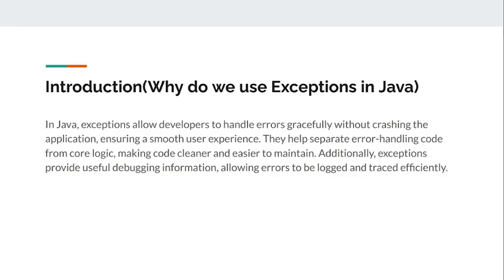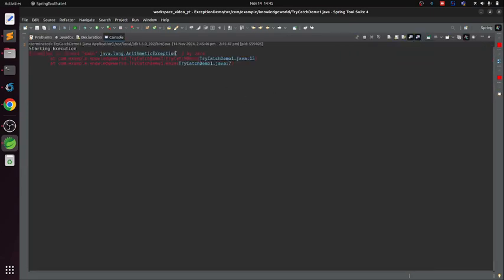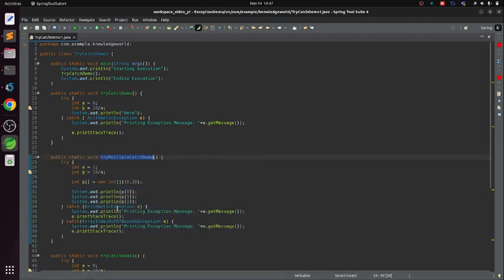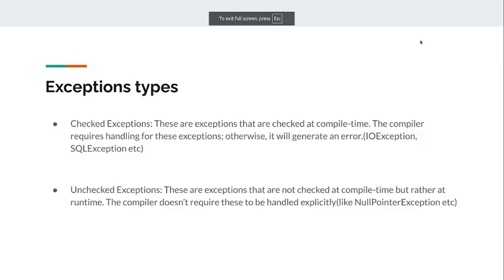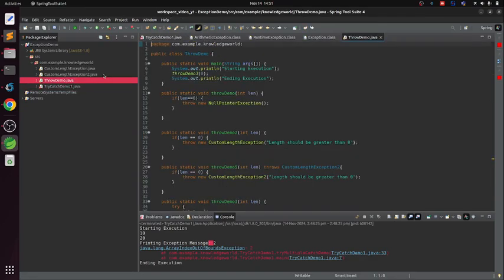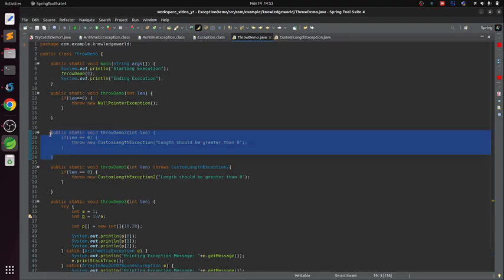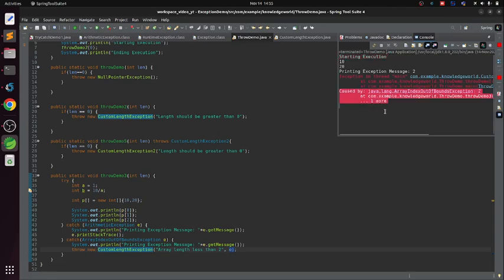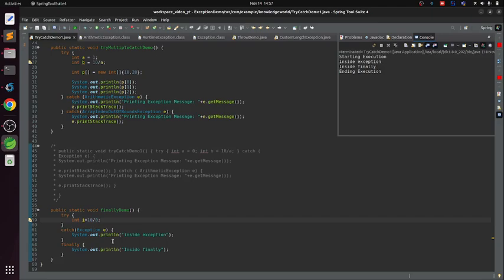Exception Handling in Java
In this video, we will be learning Exception handling
a) Why this is needed
b) Examples of try-catch, throw, throws, finally
c) Type of Exceptions
d) Exception Class hierarchy

Timestamps:
00:00 Introduction
01:00 try-catch with example
06:00 Types of Exceptions & Class Hierarchy
08:09 throw/throws with example